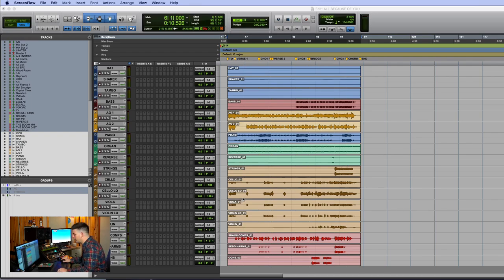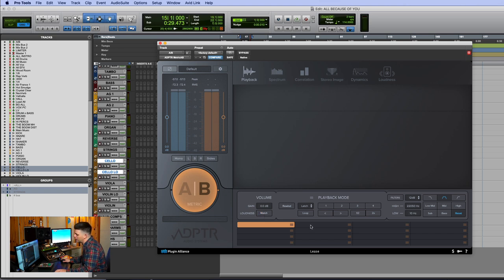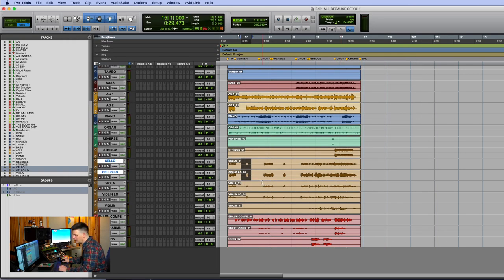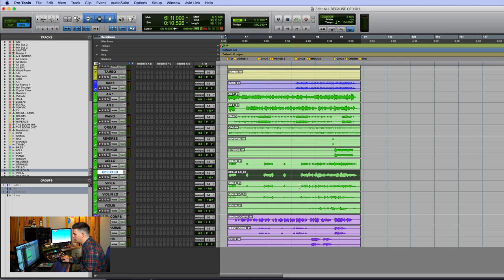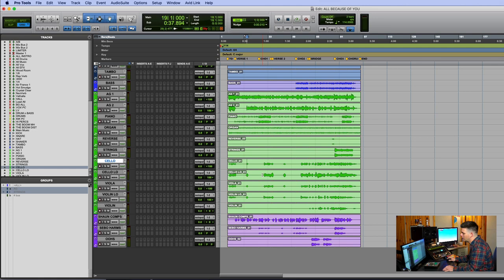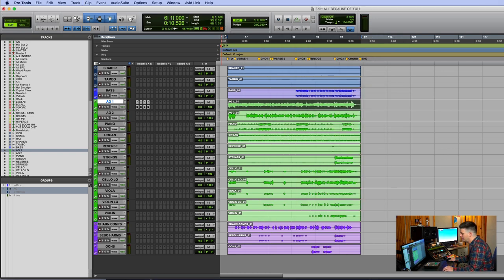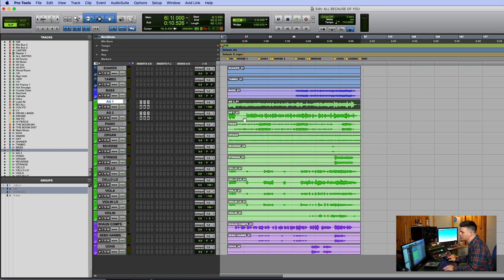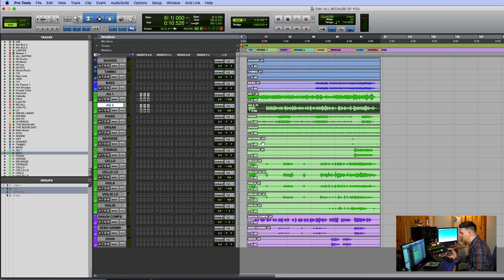5 Favorite Soundflow Automations and Scripts